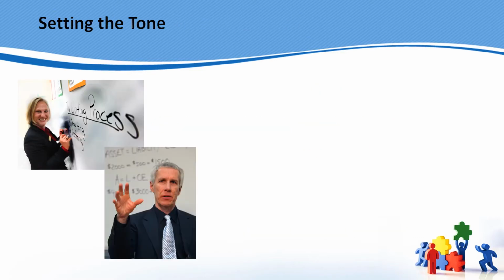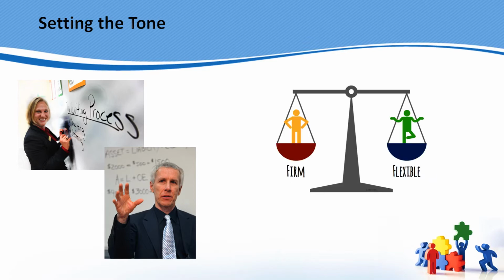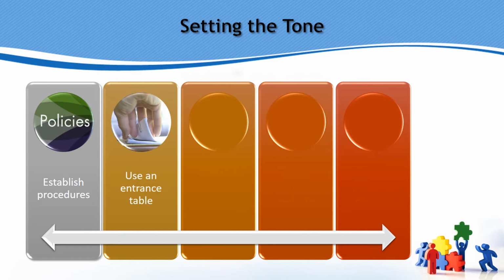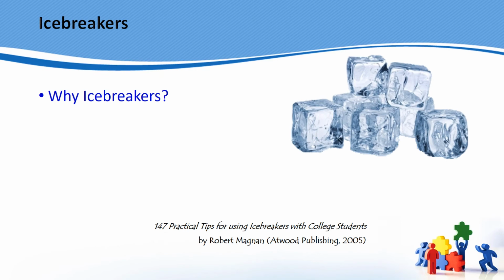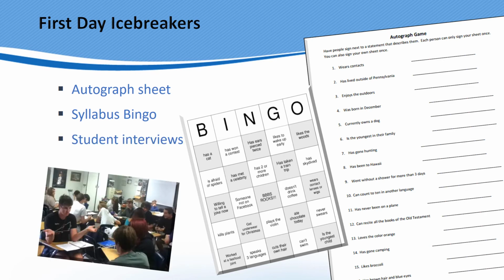Classroom Management wb 07252017